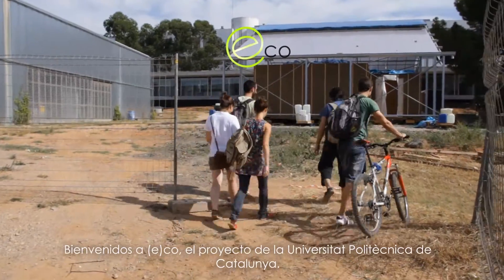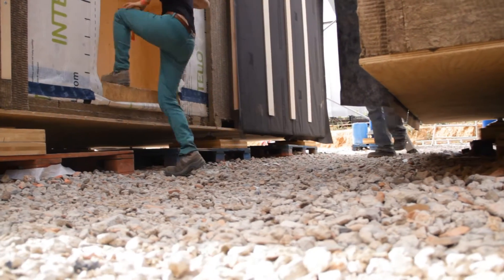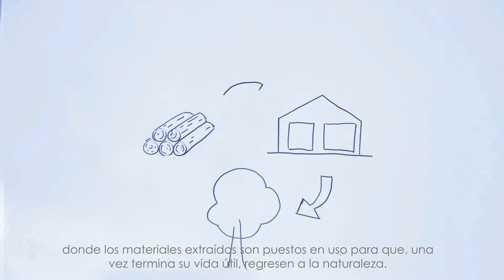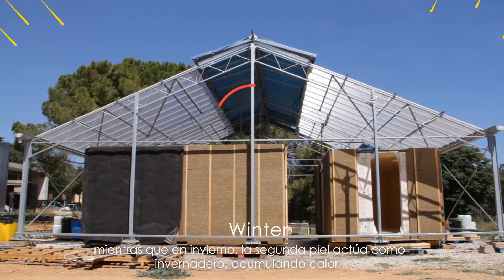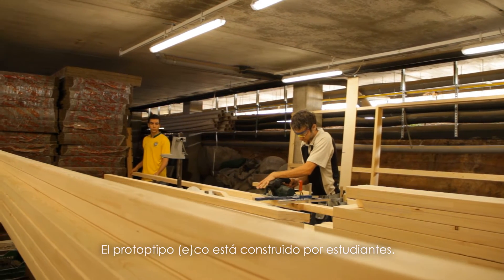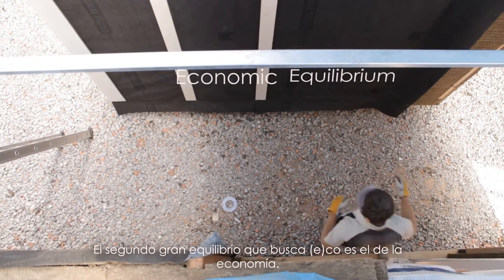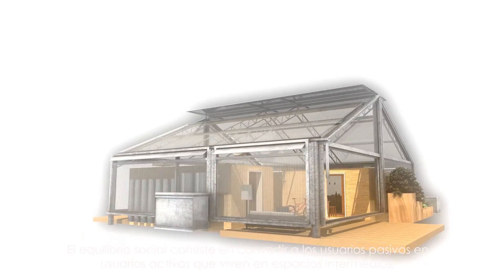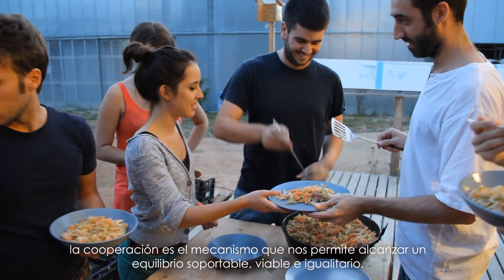eco_project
The video explains all the concept design of the Universitat de Catalunya's prototype for Solar Decathlon Europe 2012.